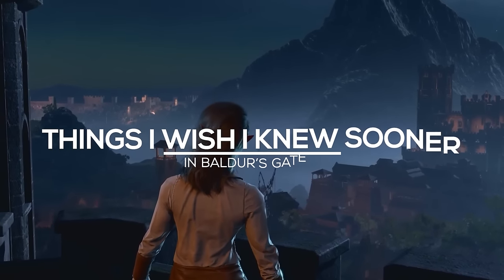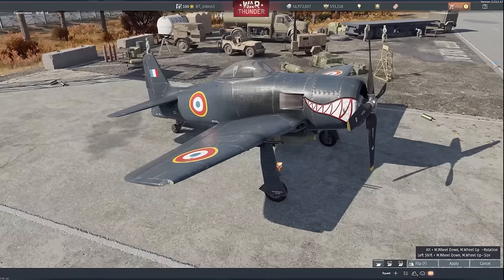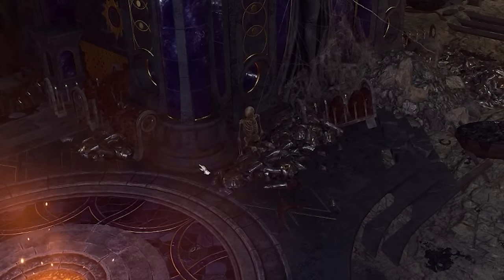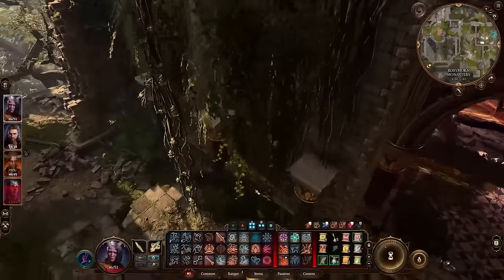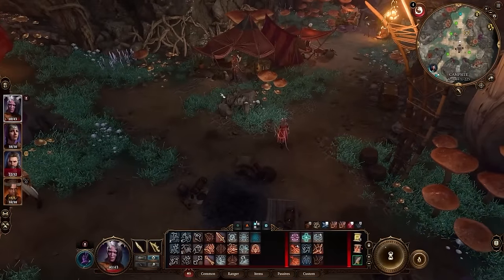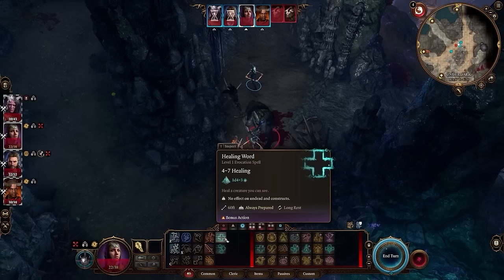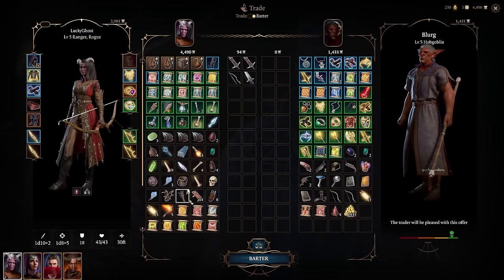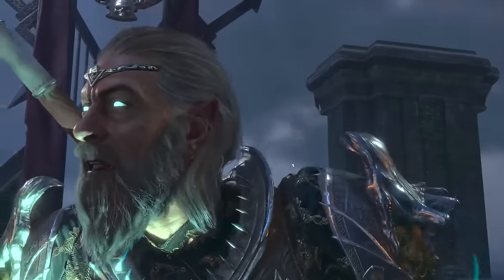BG3 - 10 Things I Wish I Knew Sooner! ( Baldur's Gate 3 )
BG3 Tips +💥Download War Thunder for FREE and get your bonus!

These Baldur's Gate 3 tips will save you a lot of time and frustration. BG3 beginners and veterans alike will definitely find something new in this video! If you're a new player, hoping to avoid the mistakes I made, then this is the perfect video for you!

I hope these things I wish I knew sooner help you in your Baldur's Gate 3 playthrough, and be sure to leave any in the comments if you had some that you wished you'd knew sooner!

0:00 Things I Wish I Knew Sooner
4:07 Things I Wish I Knew Sooner Continued